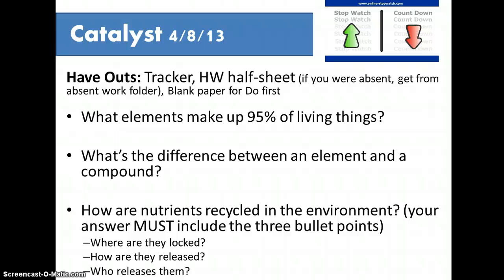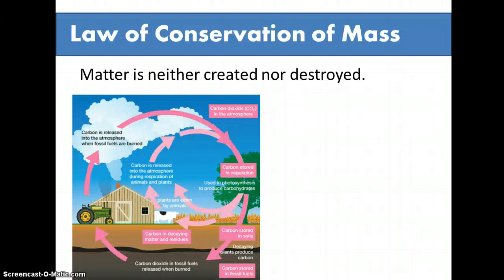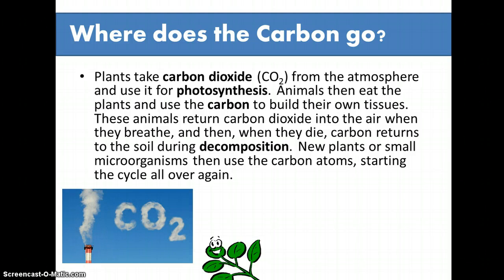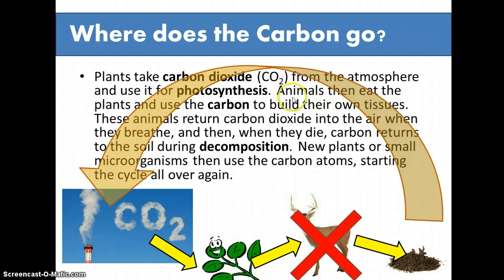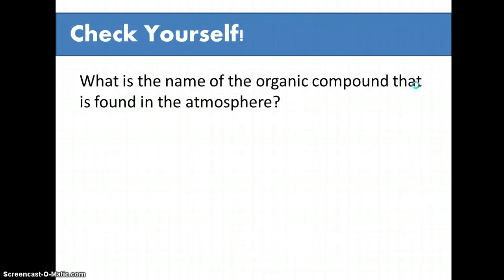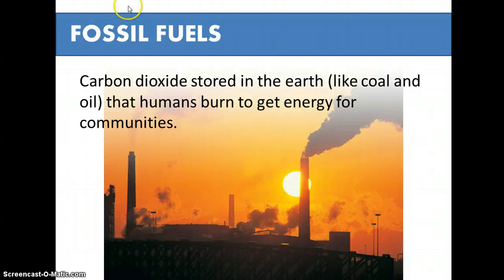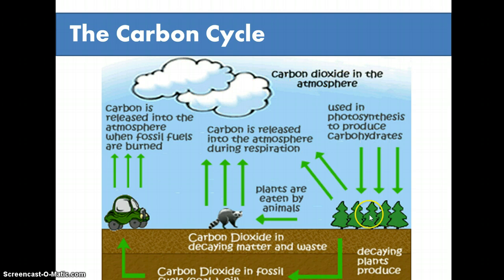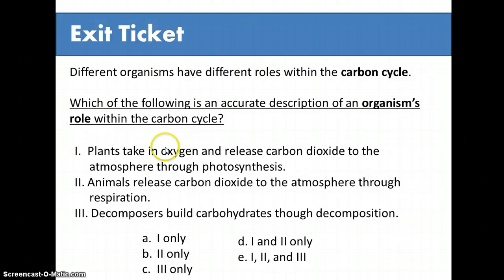33.1 The Carbon Cycle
Carbon flows through our ecosystem kind of like how water does. Learn about the carbon cycle to understand WHY we need to save energy and lead more "green" lives!